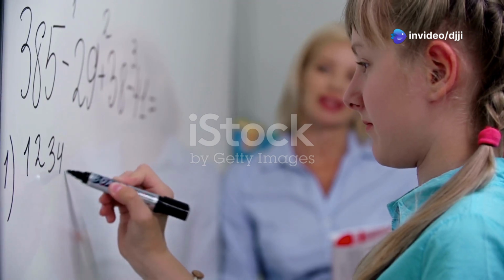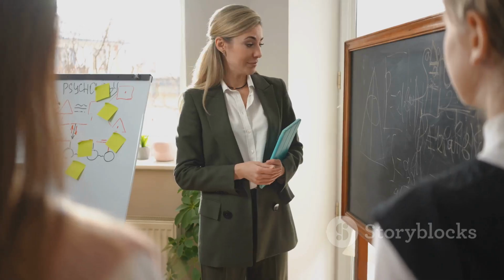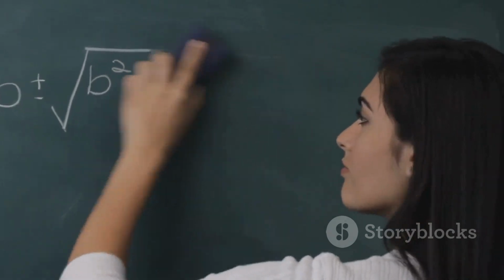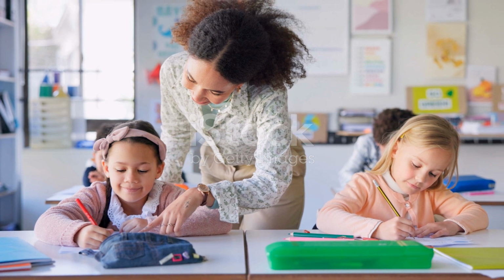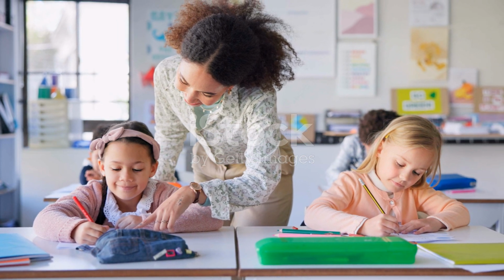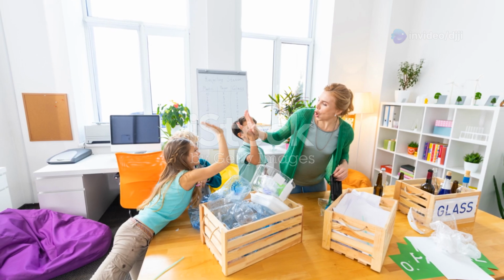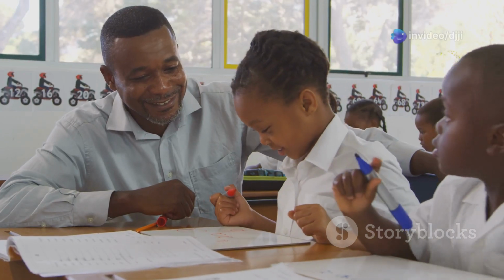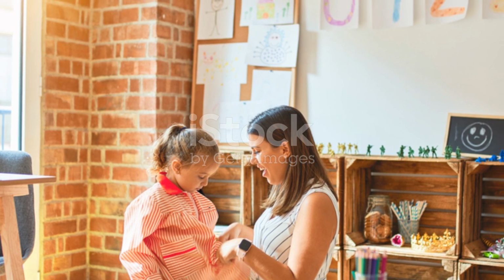Mastering Radical Equations Grade 12 Made Easy!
Unlock the secrets of solving Radical Equations in Grade 12 Math! In this quick 3-minute tutorial, we'll break down what radical equations are and guide you through the essential steps to solve them confidently. Discover how to isolate the radical, square both sides, and tackle extraneous roots effectively. Whether you’re prepping for exams or brushing up on your algebra skills, this video is your go-to resource for mastering radical equations. Join us as we simplify complex concepts and boost your math confidence!

OUTLINE:

00:00:00 Mastering Radical Equations: Grade 12 Math Made Easy!

Tutorial Vlog